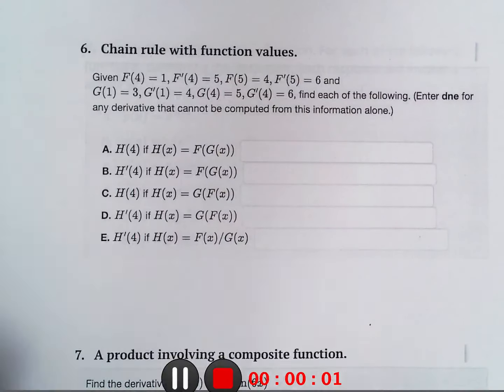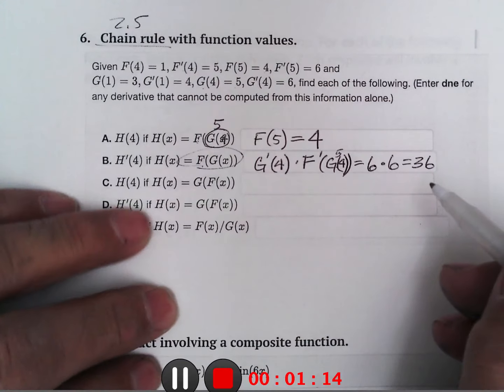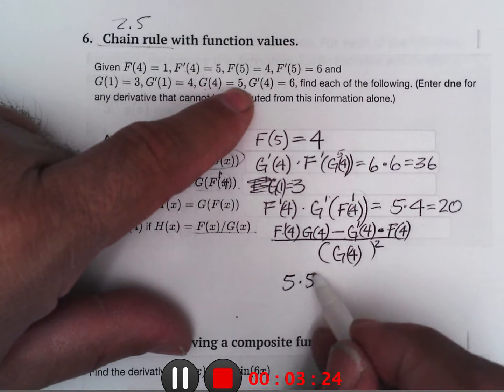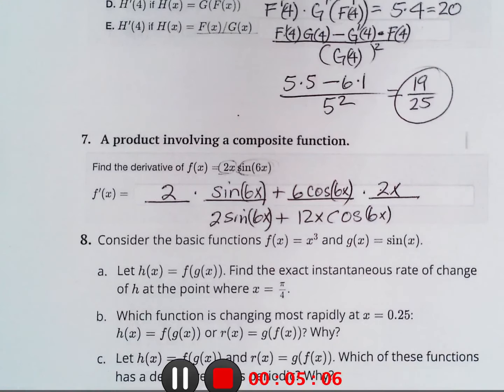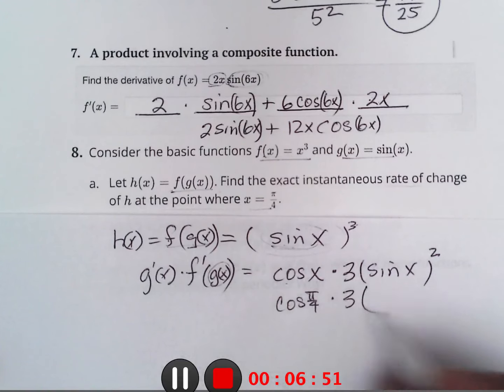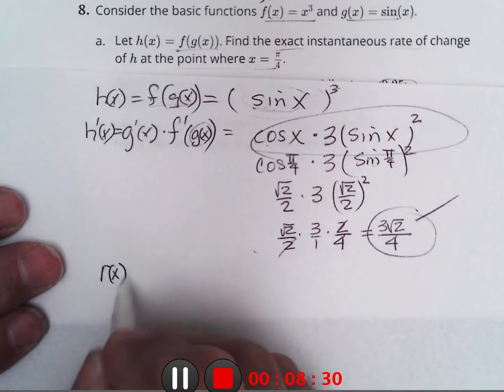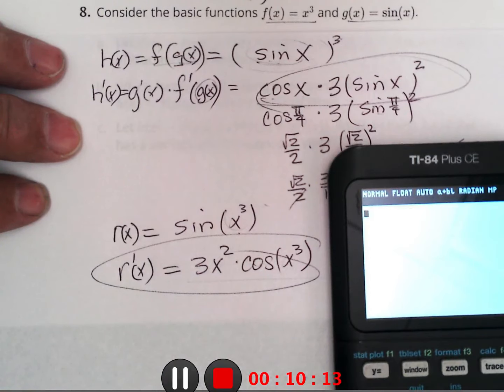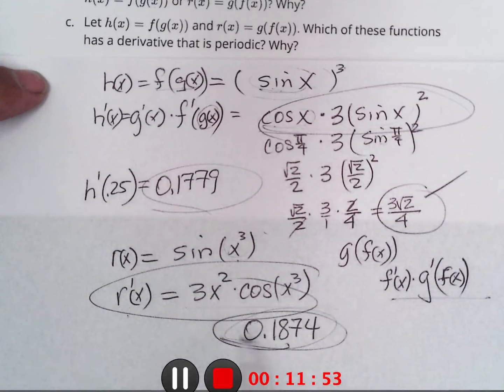Section 2 5 Pbs 6 7 8